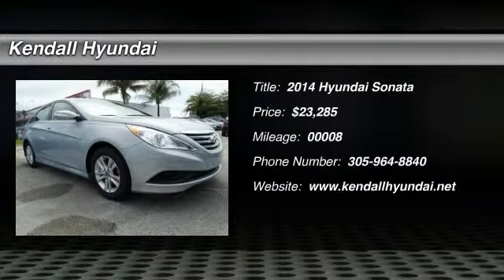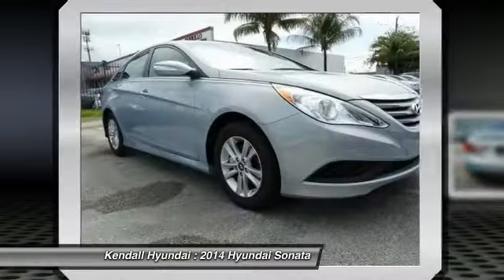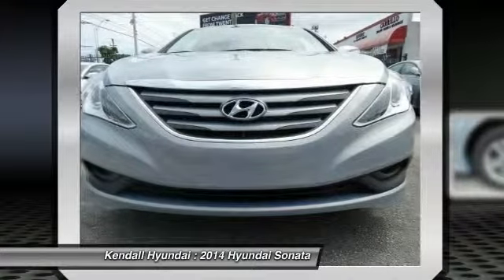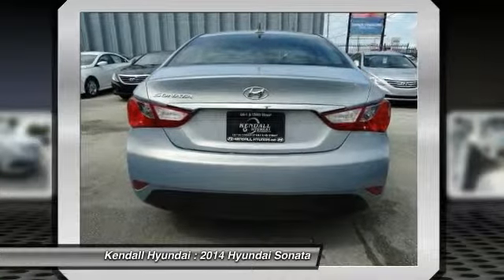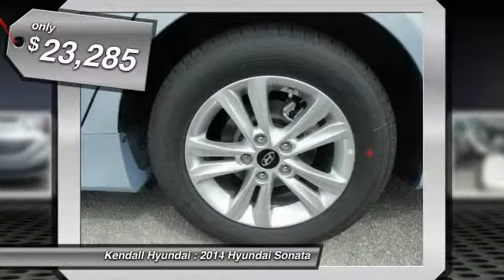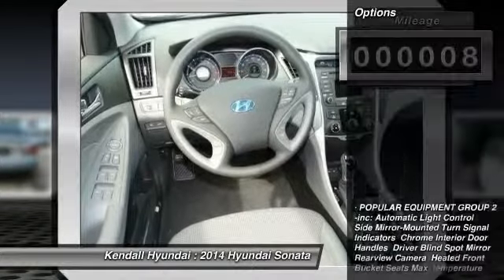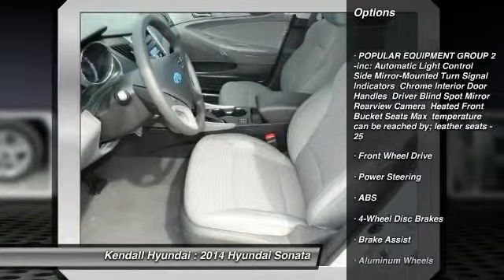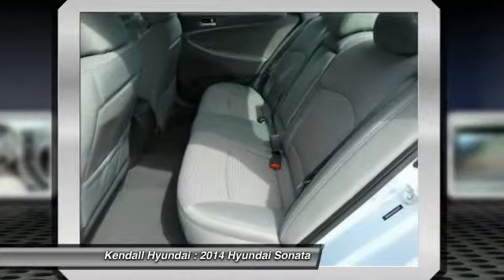2014 Hyundai Sonata Miami FL S920575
2014 Hyundai Sonata GLS - $23285

Kendall Hyundai
15895 S. Dixie Hwy

LEATHER, BLIND SPOT MONITOR, BLUETOOTH, MP3 Player, KEYLESS ENTRY, 35 MPG, SAT RADIO, The 2014 Hyundai  Sonata is a roomy mid-size sedan with impressive style, great safety, and impressive gas mileage. Plus for 2014, it is more stunning than ever with a newly refined exterior style. It is offered in three trims: the base GLS, the sport tuned SE, and top-of-the-line Limited. The Sonata comes standard with a 2.4-Liter Gasoline Direct Injection 4-cylinder engine that has Dual Continuously Variable Valve Timing and gets 190-192 Horsepower based on trim. The 2.4-Liter gets an impressive EPA estimated 24 MPG City, and 35 MPG Highway. Also, a second 2.0-Liter Turbo GDI 4-cylinder engine with Dual-CVVT is an available option on the SE and Limited Trims and gets 274 Horsepower. The 2.0-Liter Turbo gets an EPA estimated 22 MPG City and 34 MPG Highway. All are front wheel drive and come standard with a six-speed automatic transmission with SHIFTRONIC, which lets you shift gears on demand for precise and more exciting driving. Its modern and spacious interior seats 5, and you will enjoy the drive in seats refined for comfort and support. The new 8-inch Touchscreen Navigation with Rearview Camera is an option on SE and Limited trims, or you can go with the 4.3-inch Color Touchscreen Audio System with Rearview Camera that is standard on the SE and Limited and an option on the GLS. You will love the sound of your music with the available 400-watt Infinity sound system, optional on the Limited trim, with AM/FM/CD, SiriusXM, plus a subwoofer and external amplifier. Plus, find gas stations, get traffic alerts, track vehicle maintenance, and get assistance in the event of an emergency and much more with Blue Link. All trims come standard with Air Conditioning, Power Windows an Door Locks, Bluetooth Hands-Free Phone System, USB and auxiliary input jacks, and a steering wheel with integrated controls for Bluetooth, Cruise and Audio. For safety all 2014 Sonata trims come standard with Anti-lock brakes, Brake Assist, Electronic Stability Control, and an array of airbags. Recipient of Motorweek's Drivers' Choice Award for the best Family Sedan, the Hyundai Sonata was built giving it all the things people wanted in a mid-size sedan. More style, More room, A 5-Star Safety Rating, and a request for more power and more efficiency. Sonata uses a Gasoline Direct Injection 4-cylinder engine to generate the most standard horsepower in its class, with an impressive EPA-estimated highway rating of 35 MPG. A turbocharged version was conceived for drivers seeking V6 power with 4-cylinder fuel efficiency as well as a Hybrid model offering up to 40 MPG HWY with no major sacrifices to horsepower. The Sonata offer three models: GLS, with premium features uncommon in most midsize sedans; SE, with sport tuning for a higher level of responsiveness and performance; and Limited, a Sonata fully equipped with advanced technologies that satisfy your highest expectations of comfort and convenience; Enjoy space and comfort for yourself and four friends inside. Listen to all your favorite artists through the available 400-watt Infinity audio system with 9 speakers audio system. Find a gas station, track vehicle maintenance and send voice-to-text messages without leaving the driver seat, thanks to Blue Link. Plus, find eight ways to perfect comfort with the available power-adjustable driver seat with power lumbar support. The Sonata has more passenger, cargo and interior space than any other vehicle in its class. There's more head room and leg room in the front and - thanks to specially designed recessed hinge - even a larger trunk. The Sonata's available navigation system makes it easier for you to get from A to B. Use voice-recognition or the interactive touchscreen to get directions without being distracted. You can never be too safe when reversing. The view from the available Sonata rearview camera is displayed on the central in-dash touchscreen, with guidelines that help direct you into tight spots and take the guesswork out of backing up.